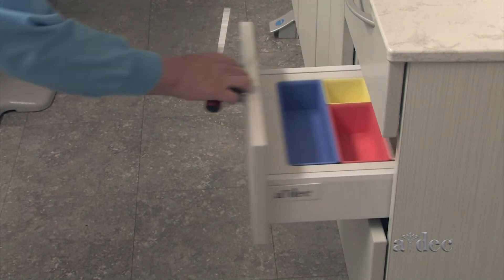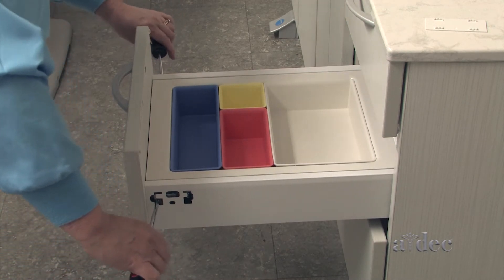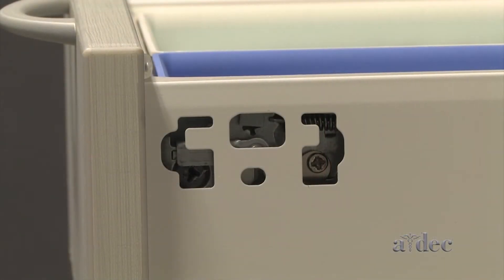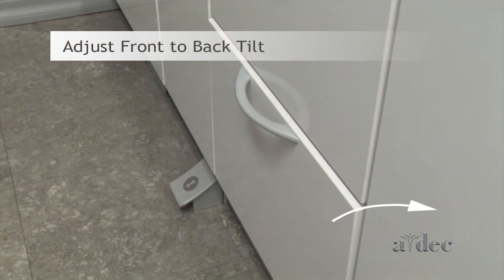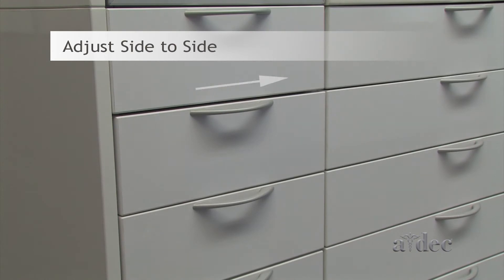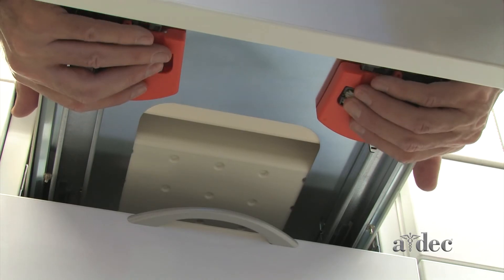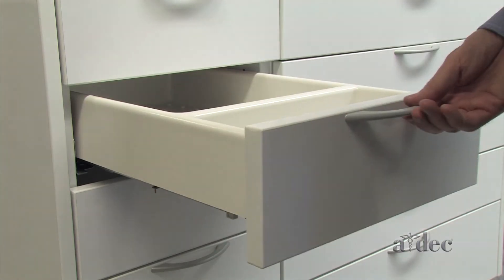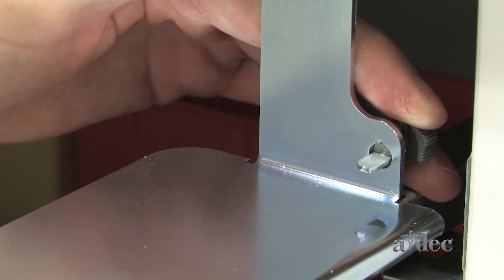Adjust the Drawers in A-dec Inspire Dental Cabinets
Learn how to adjust the alignment of A-dec Inspire dental cabinet drawer faces. Nearly all of the drawers support some type of adjustment, which may include side-to-side, up-and-down, and tilt/front-to-back. The drawer slide components that allow for these adjustments are supplied to A-dec by Blum. For more use and maintenance tips on A-dec Inspire dental cabinets,

TIMESTAMPS:
0:05 – Storage Drawers
0:18 – Storage Drawers/Adjust Side to Side
0:46 – Storage Drawers/Adjust Up and Down
0:55 – Storage Drawers/Adjust Drawer Face Tilt
1:12 – Insert Drawers
1:15 – Insert Drawers/Adjust Side to Side
1:28 – Insert Drawers/Adjust Up and Down
1:42 – Insert Drawers/Adjust Drawer Face Tilt

PRODUCTS COVERED IN THIS VIDEO:
• A-dec Inspire 591 Treatment Console
• A-dec Inspire 592 Central Console
• A-dec Inspire 593 Side Console
• A-dec Inspire 594 Sterilization Center

RECOMMENDED TOOLS:
• two #2 Pozidriv® screwdrivers (not required for all drawers)